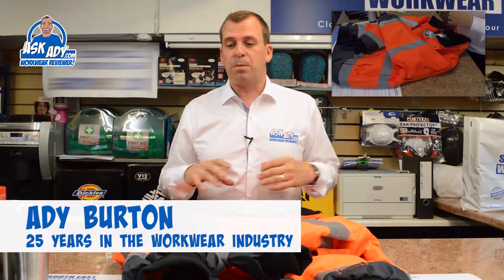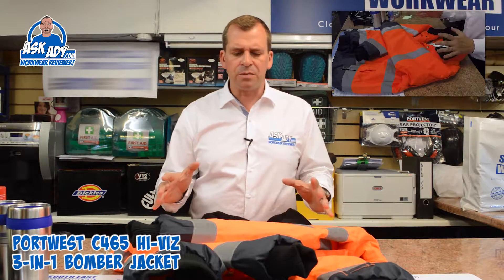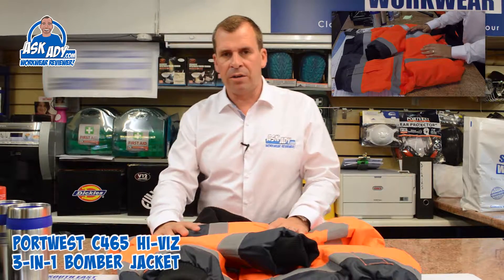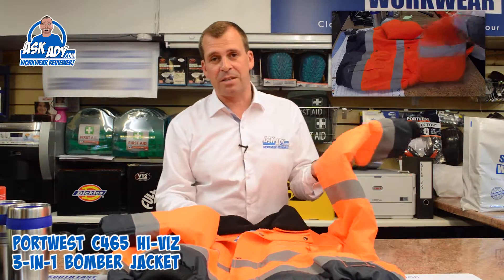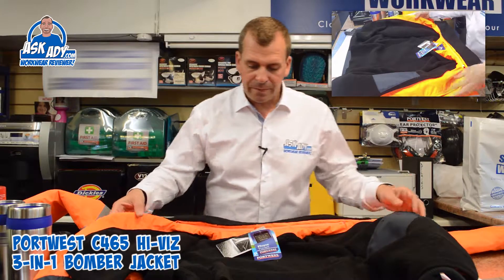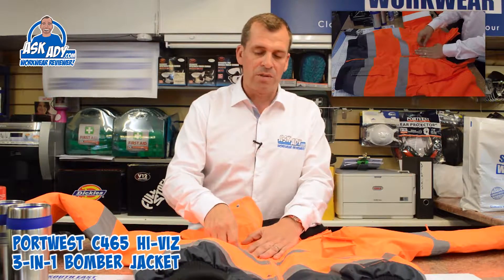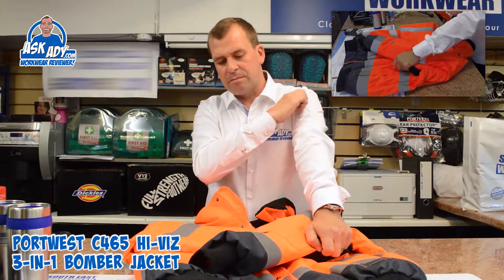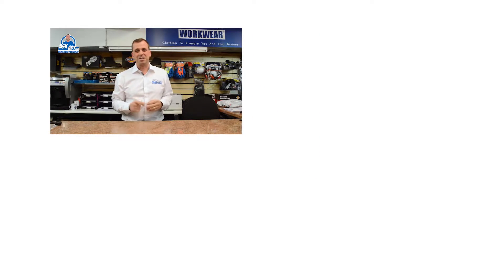Portwest C465 Hi Viz Bomber Jacket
This is a 3 in 1 jacket from Portwest which can be worn all year round.  It has a fleece inside, which can be removed in the summer plus you can take the arms off and use it as a body warmer.  It comes in orange, red and yellow.  The size is small to 3 XL in the red but the yellow comes in small to 6XL and orange small to 5 XL.  The cuffs are nice and thick and the waistband is made of the same material.  It is two tone as you have a bit of blue around the cuffs and the base which keeps them clean and last longer.  The body warmer can be worn with the fleece kept in too.  The fleece is lovely and soft with a zip running all around to be unzipped.  There's a hood concealed in the collar.  There is a pocket inside on the fleece.  To the front of the jacket is a mobile phone pocket and also two zipped pockets.  There are another two pockets with fleecy inners.  There's even a pen pocket on the arm.  This is slightly more expensive than your standard jacket but it is a great jacket.

    Category
        People & Blogs
    License